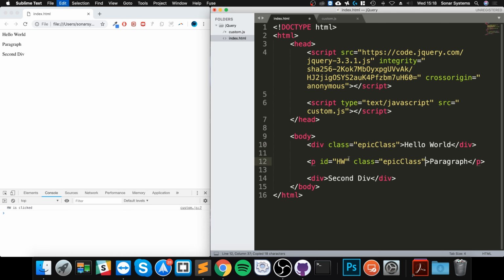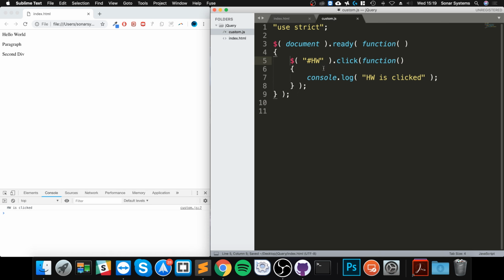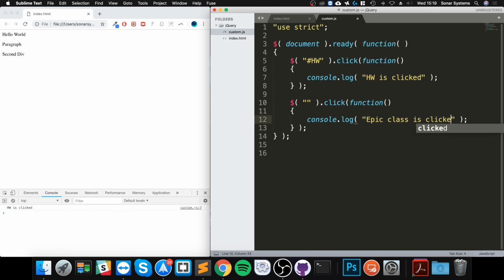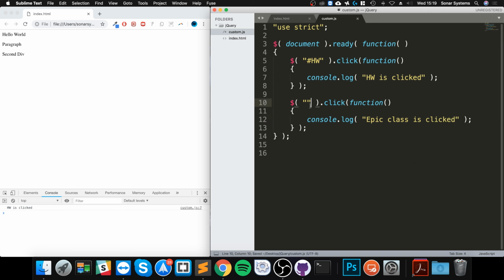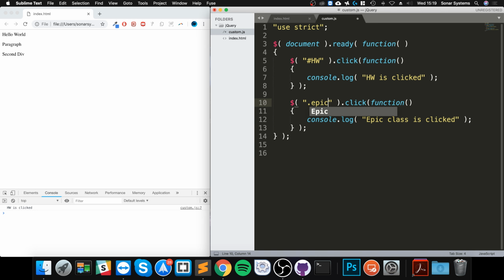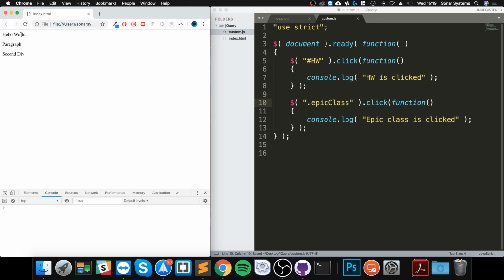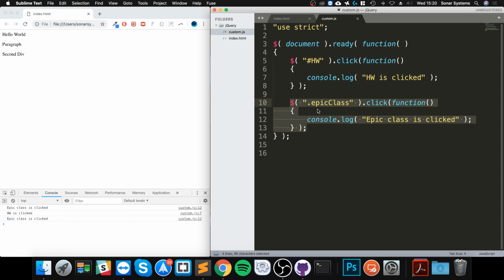Class Selector - jQuery Ultimate Programming Bible